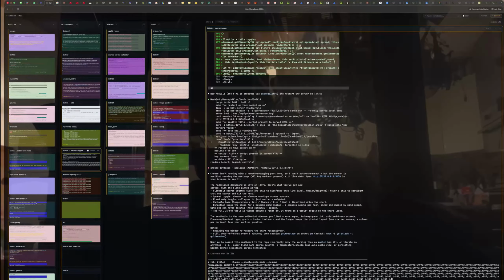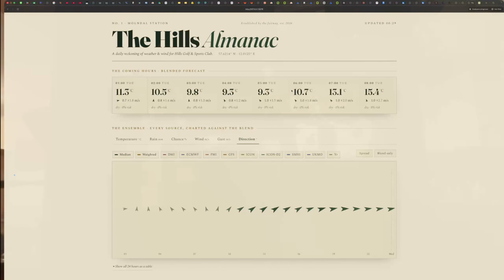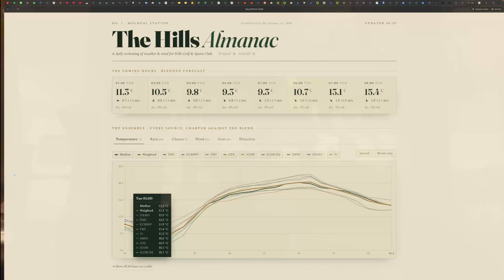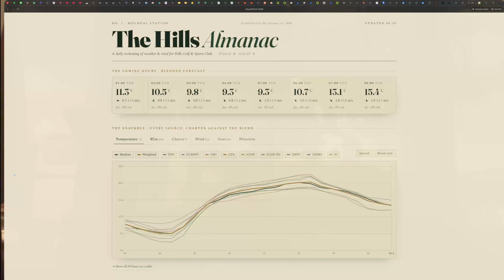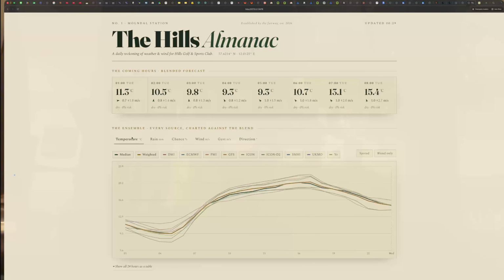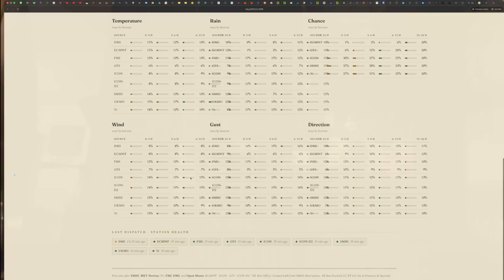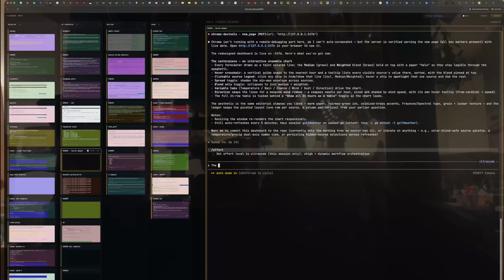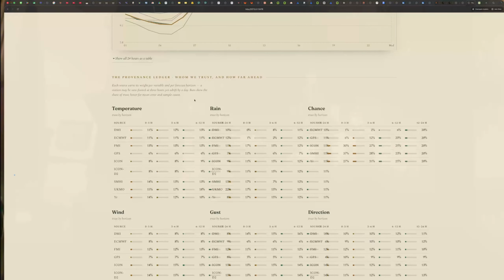The daily vibe 260622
Polishing the weather forecast trainer